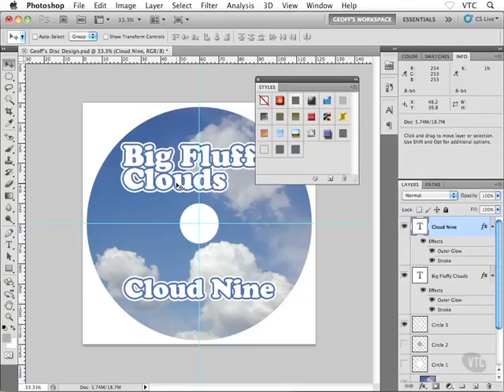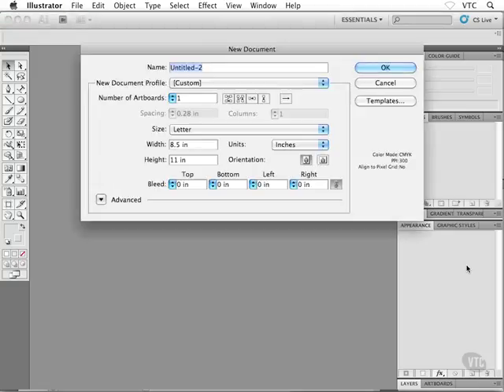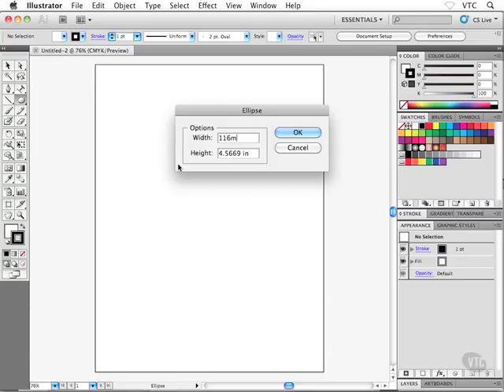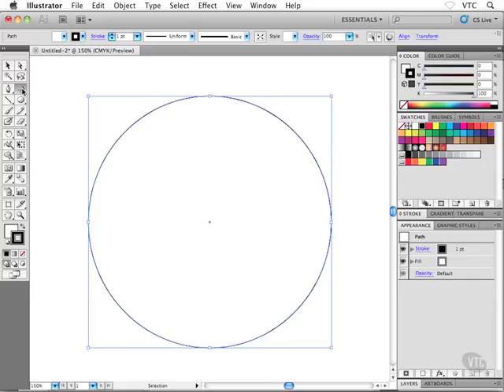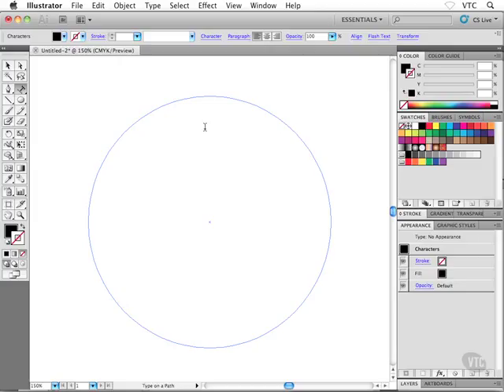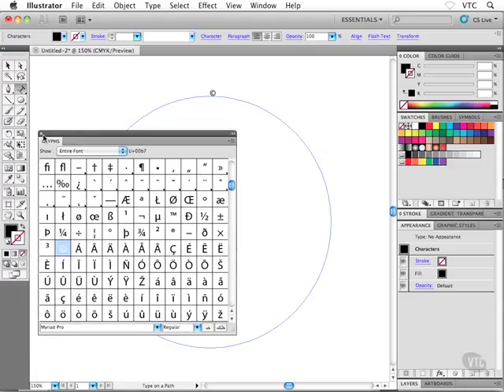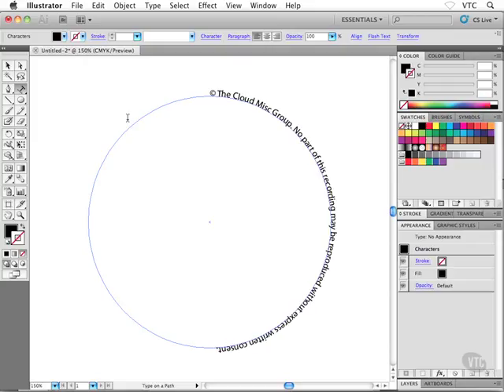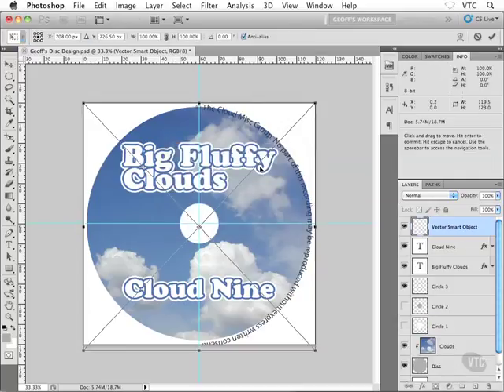Illustrator Smart Objects(Adobe Photoshop CS5 Pro) PartIII-12